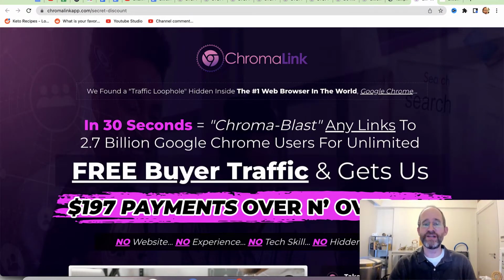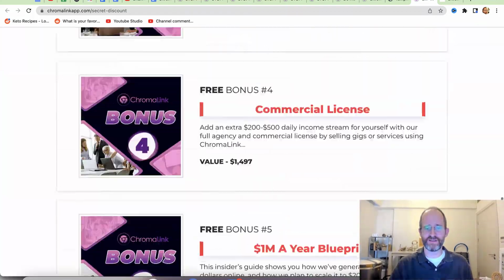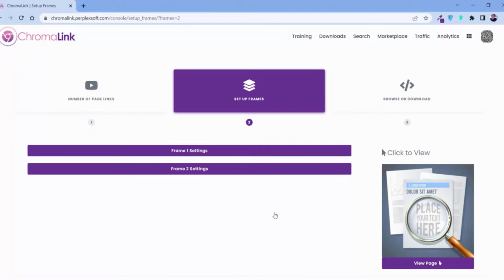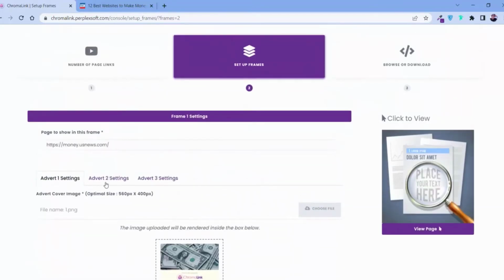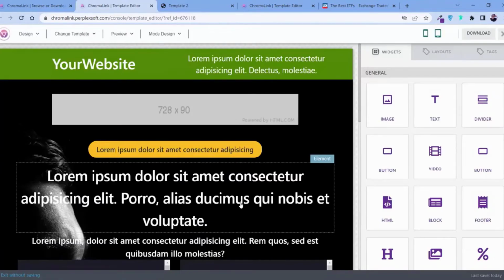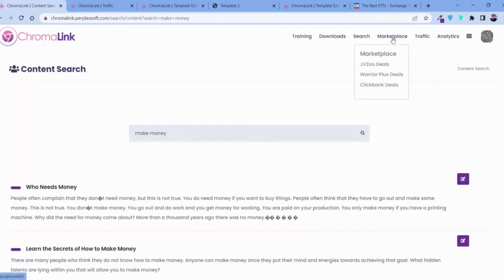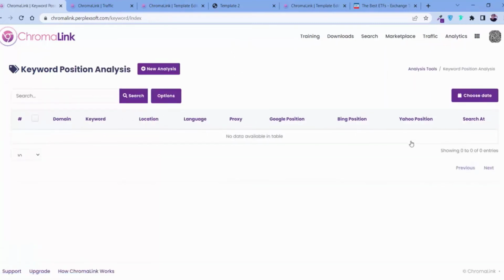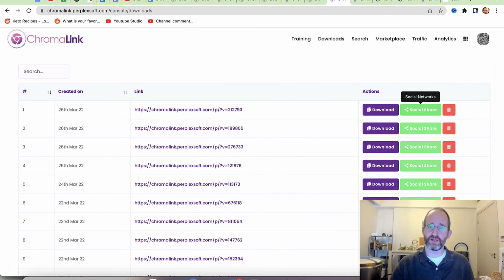ChromaLink Review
Thank you for checking out my ChromaLink review